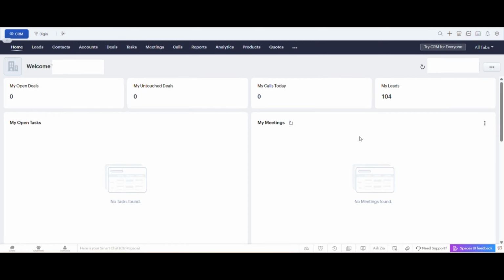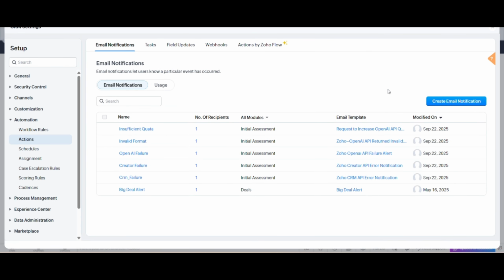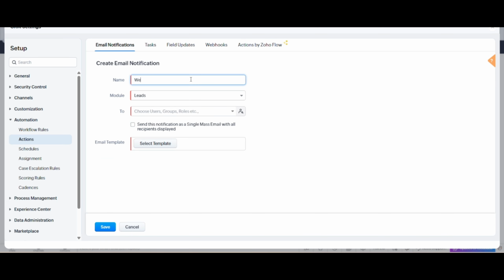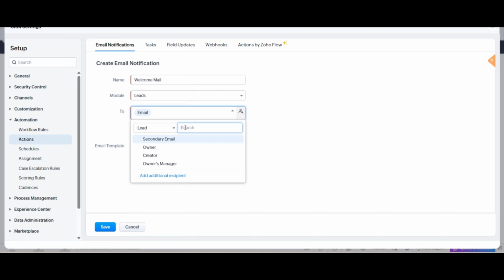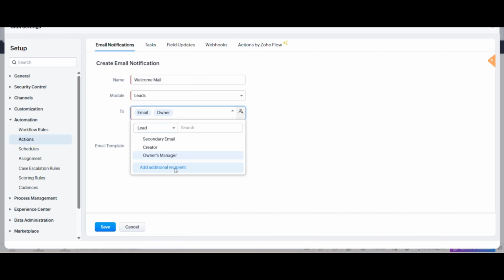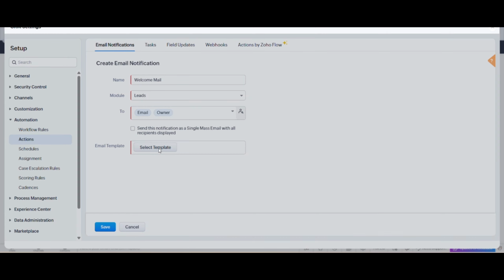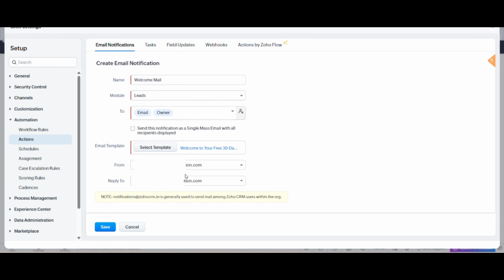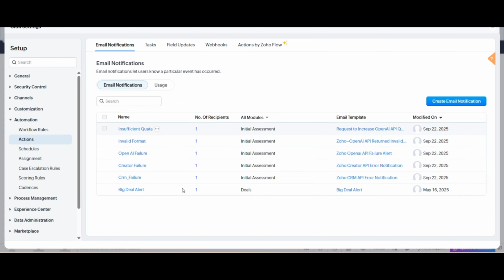Creating Email Notification Actions in Zoho CRM | Automate Customer & Team Emails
Want Zoho CRM to automatically send emails when important events happen? Learn how to create Email Notification Actions in Zoho CRM using workflows to instantly notify customers, sales reps, or managers.

Email notifications help automate follow-ups, improve response times, and keep your team informed without manual effort.

In this video you'll learn:

How to create Email Notification Actions in Zoho CRM
Configure workflow rules
Send automatic emails to customers and team members
Trigger notifications based on record updates
Improve sales and customer communication
Best practices for CRM email automation

Automating email notifications ensures no lead, deal, or customer request is missed while improving productivity and customer engagement.